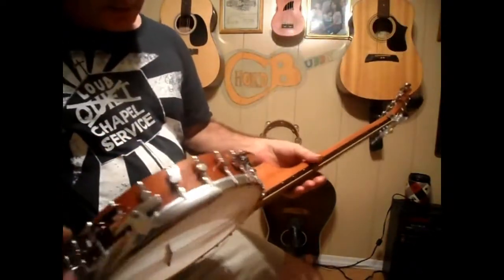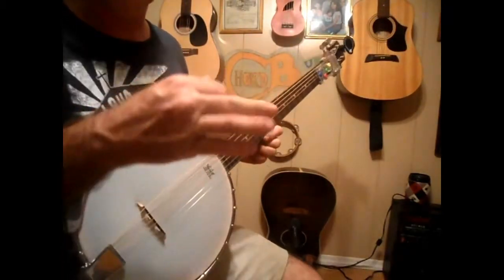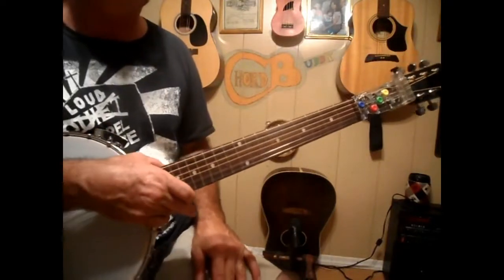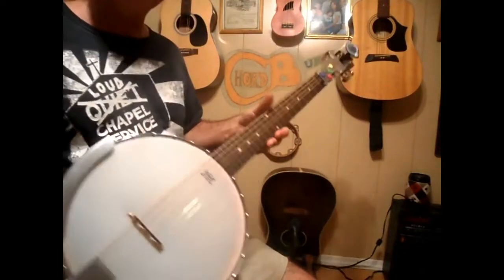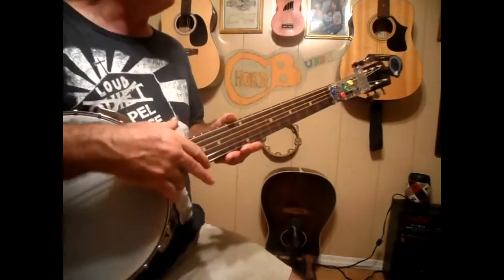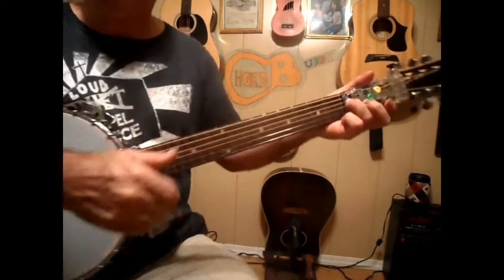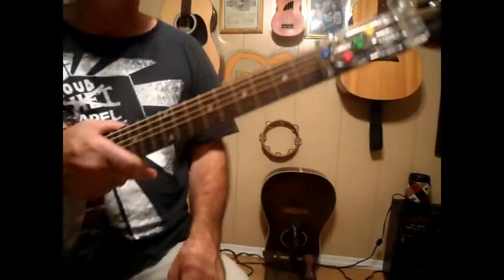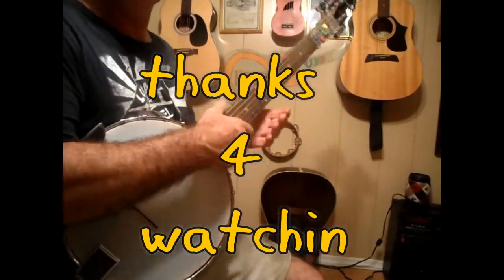Chordbuddy banjo/guitar blue moon over kentucky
for 6 string banjo ebay  musiciansdiscountwarehouse (30577)